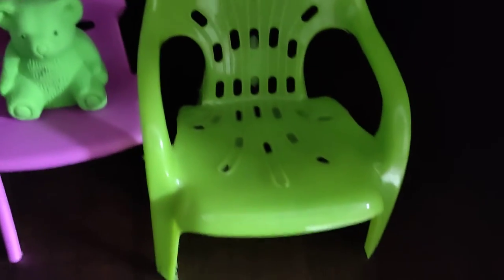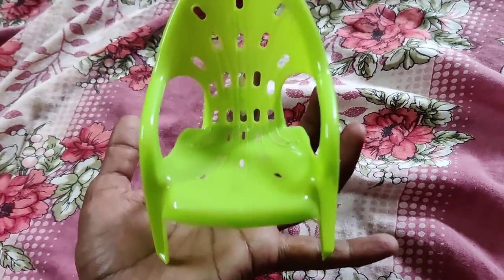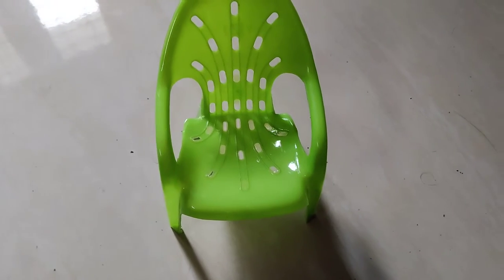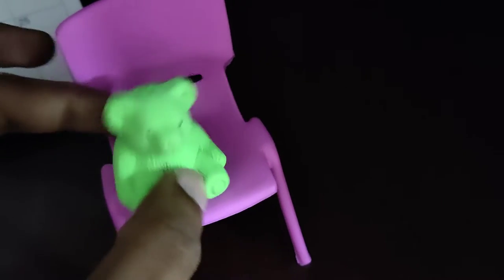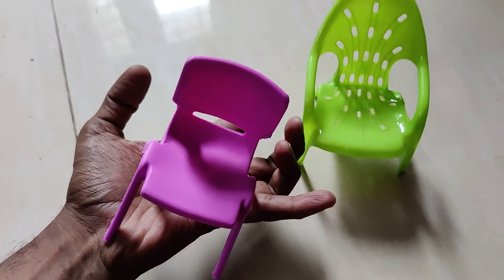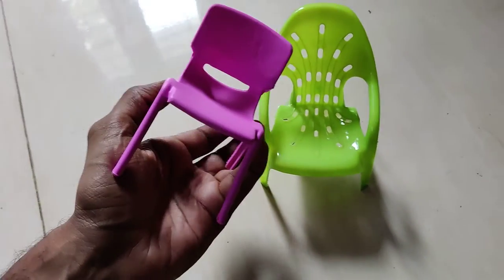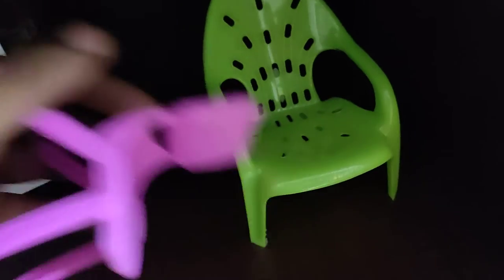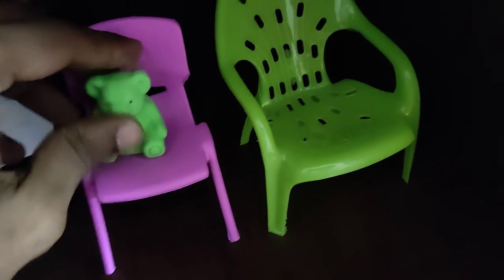Miniature Chair - Small Plastic Chair Models